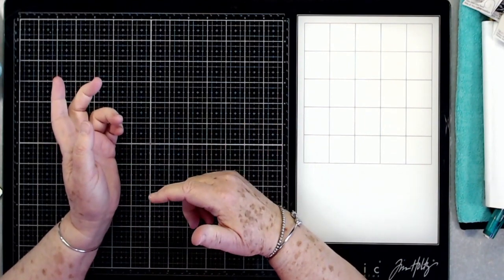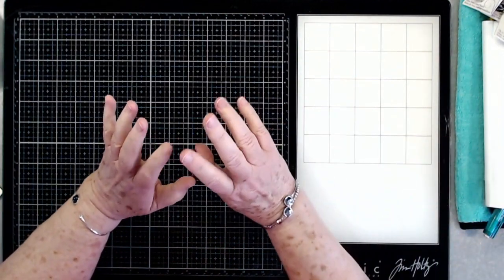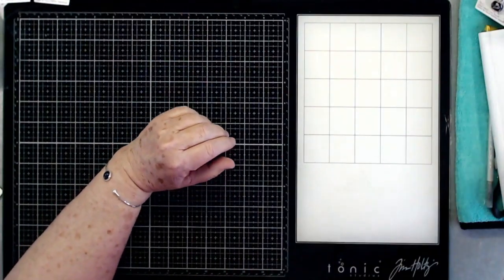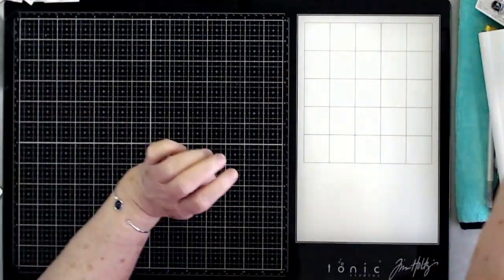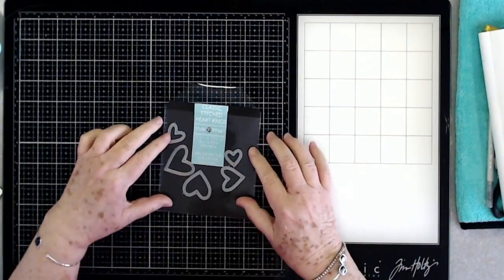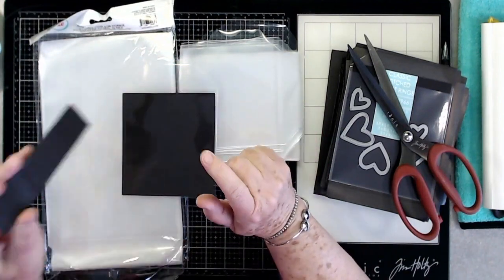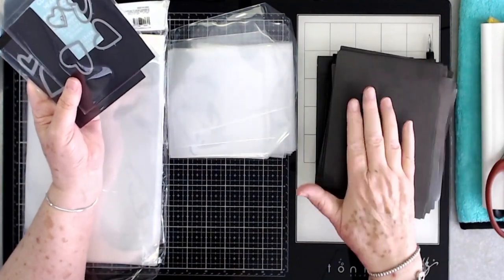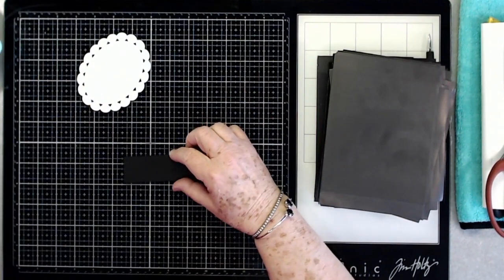EXCLUSIVE JUST FOR YOU!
This is an exclusive just for my followers.

Plastic storage bins

Products I use:
Sweetheart paper
Red Bazzill Paper
Crystal drops
Heart bling
Stitched rectangle die set
Stitched Hearts die set
Classic heart die